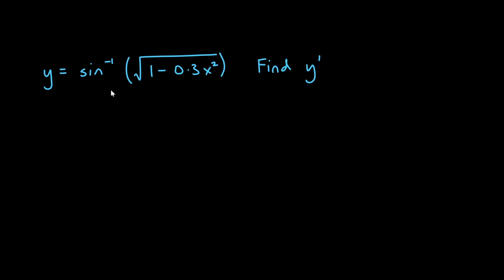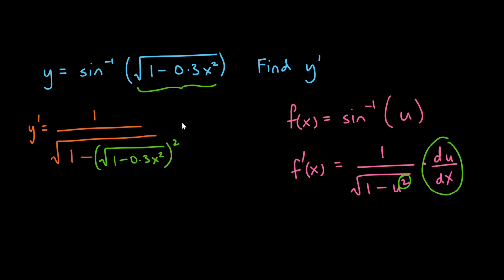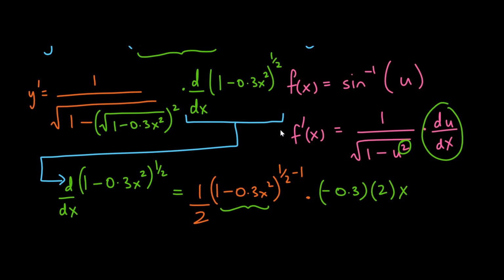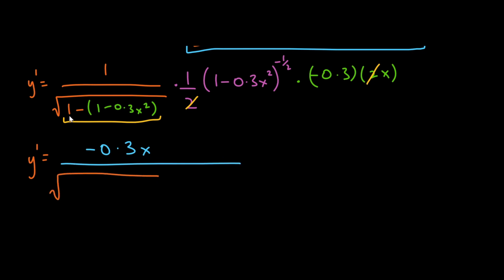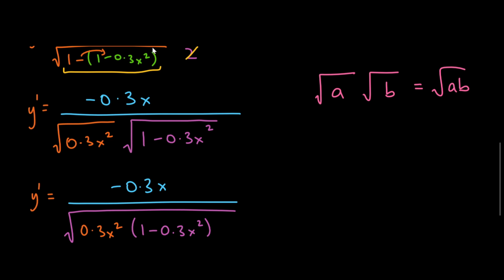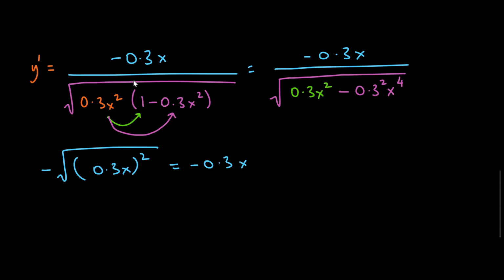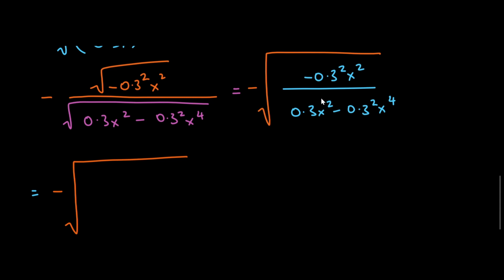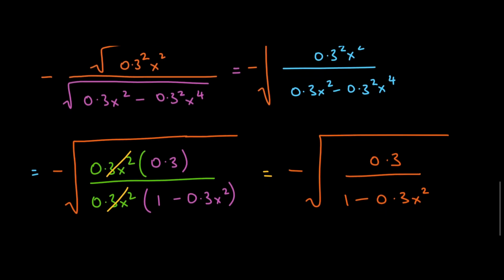Inverse Trigonometric Derivatives | Find the derivative of f(x) = arcsin(sqrt(1 3x^2))